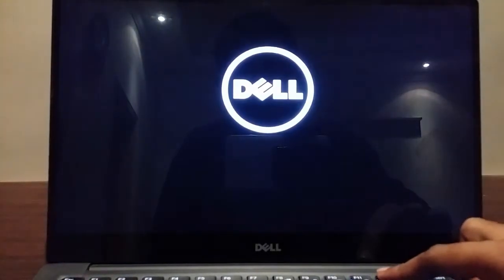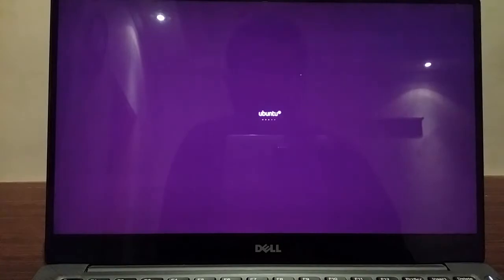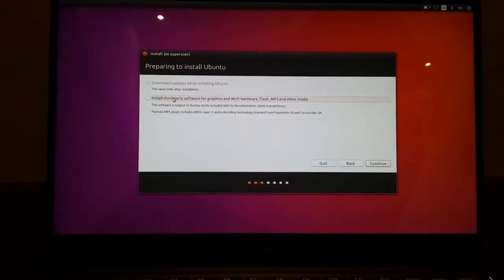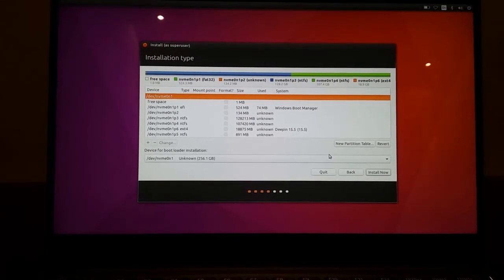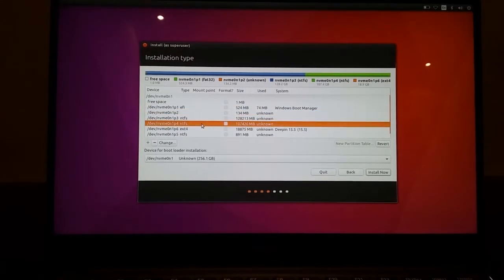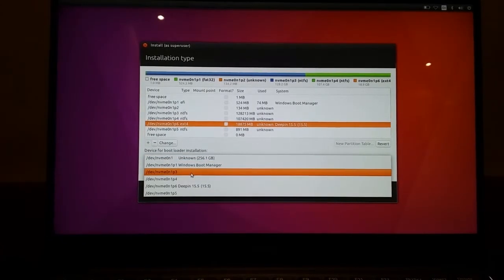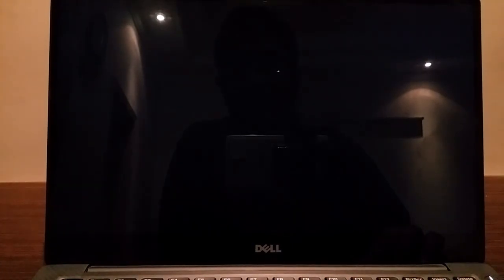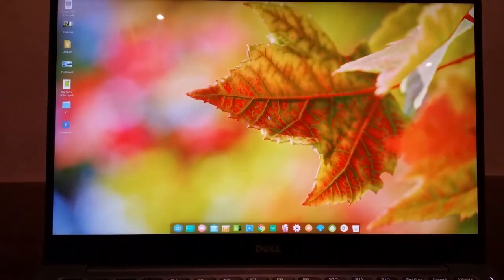Ubuntu/Windows 10 Dualboot, Dell XPS 13 9350 | Step.3 | Installation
Let's install Ubuntu on the XPS 13 9350 in a dualboot setup with Windows 10.